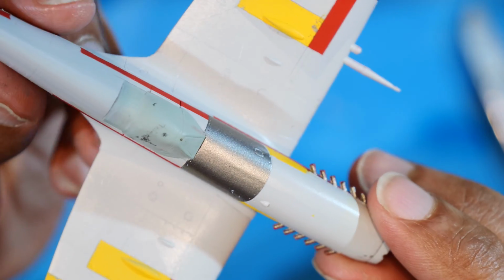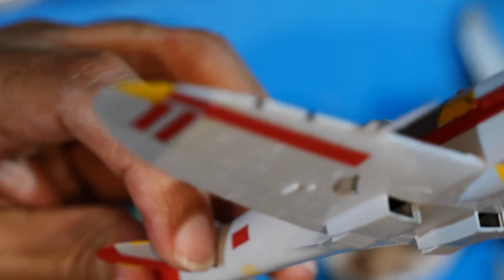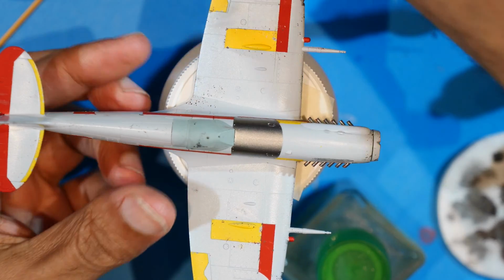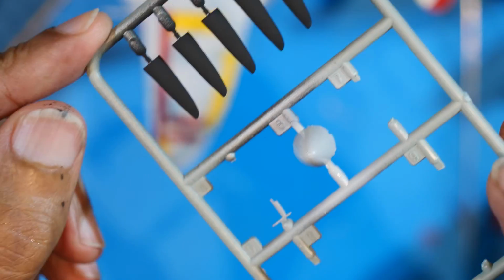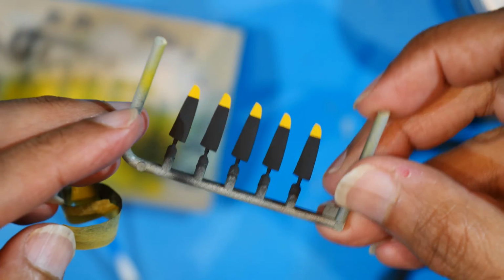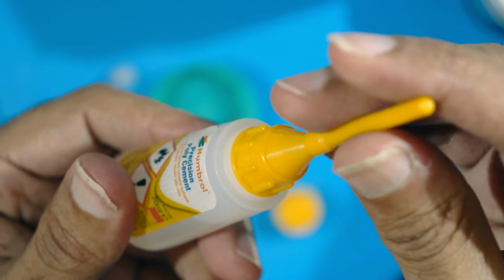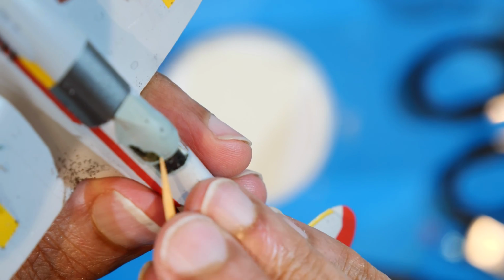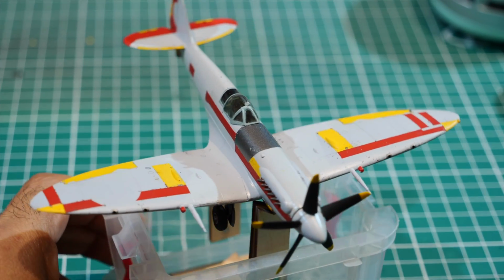Academy 1/72 scale Spitfire MK.XIV - Red2 pt5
Part 5 of this build and here we are adding the finishing touches to the plane and some weathering to the model.

gear- Panasonic Lumix G9 with Leica 12-69mm lens., Neewer CM14 microphone.